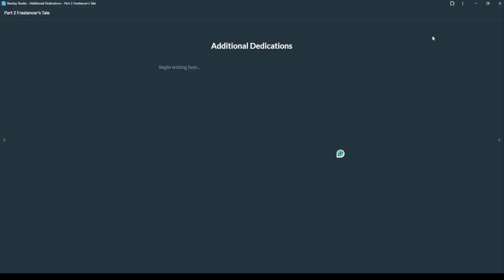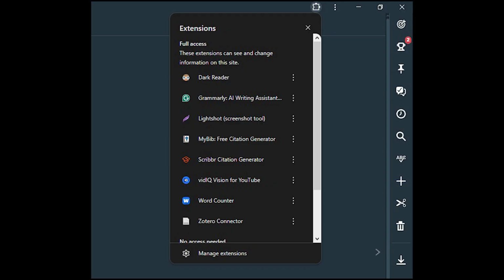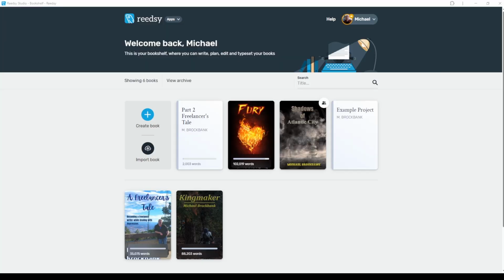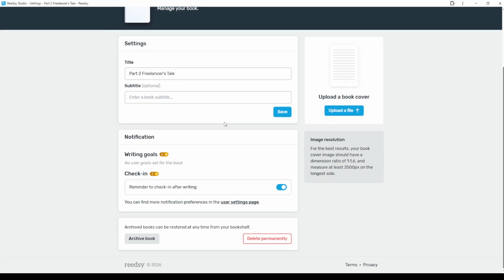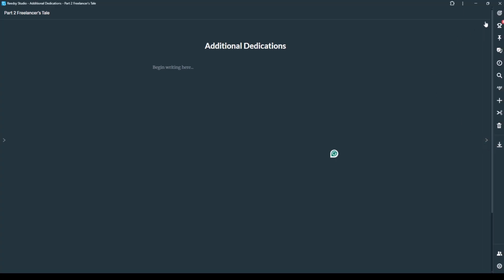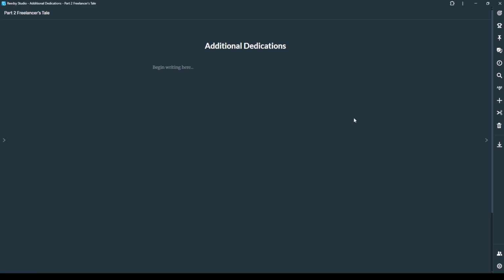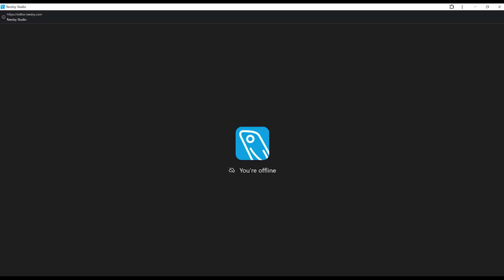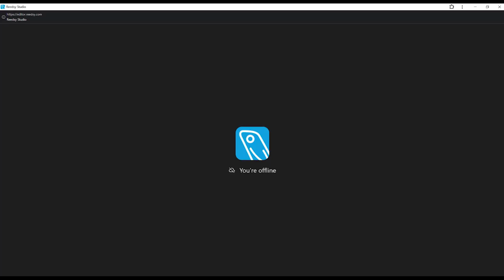Review Reedsy Studio Desktop App - Is It Worth It in 2026?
Should you install and use the Reedsy Studio desktop web app? Today, I'm demonstrating the pros and cons of the writing app that I've come across since using it. And although I am generally not a fan of progressive web apps, I can see how useful they might be, especially if you're like me and have a hundred tabs open on your web browser.

00:00 Intro
00:13 Progressive Web Apps
00:39 Distraction Free Writing
01:29 Uses Browser Extensions
02:31 Access All Reedsy Functions
03:31 Organization and Multitasking
04:55 Loads Books Faster?
05:50 No Offline Mode
06:42 No Local Save Option
07:18 Wrapping it Up
09:44 Question to You
10:27 Outro

You're prompted in the address bar to install the Reedsy Studio desktop app when you visit the browser version. It's a very quick install and places an icon directly onto your computer's desktop to launch Reedsy Studio. From there, you can simply add it to your toolbar/taskbar on your operating system for quick and easy access.

For the most part, I highlight several key benefits of the desktop version of Reedsy Studio. However, there are a couple of drawbacks for me that I go over in this video. Though, I should have highlighted that the drawbacks are not dealbreakers for me.

The Reedsy Studio desktop app works the exact same way as it would in your browser tab. So, are there any benefits to installing the web app on your computer? That all comes down to personal preference and whether you would use the app from your taskbar or toolbar.